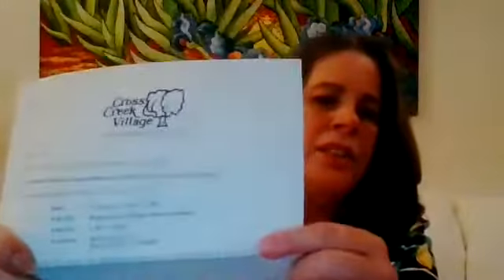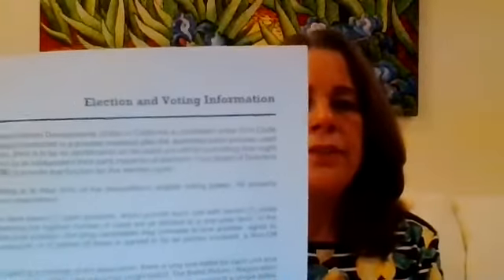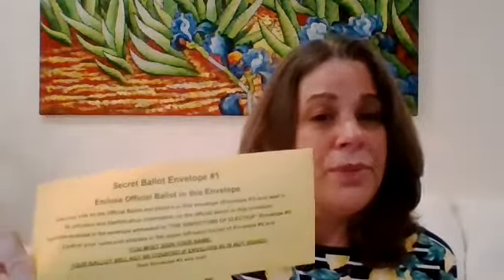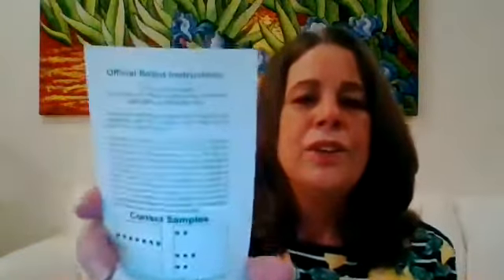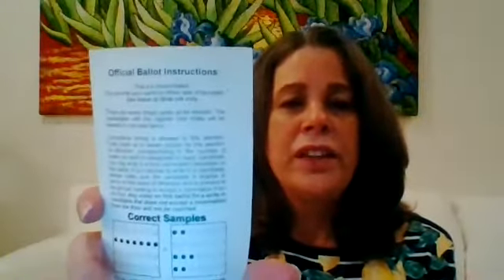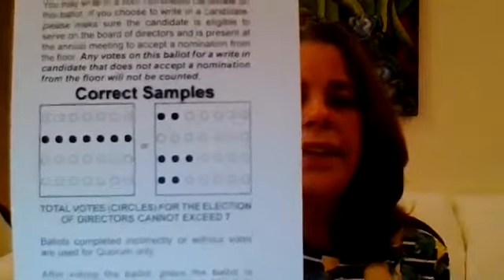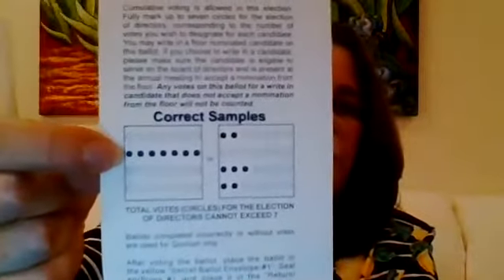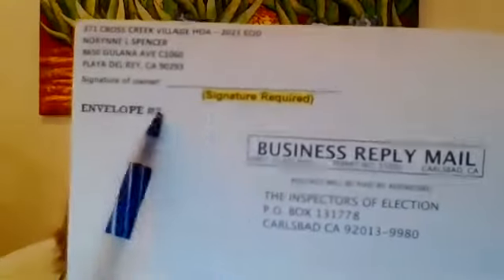How to complete Cross Creek Village HOA election ballot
The election to determine the next HOA board at Cross Creek Village is under way.  Norynne describes how to properly complete your ballot to make sure your vote counts.